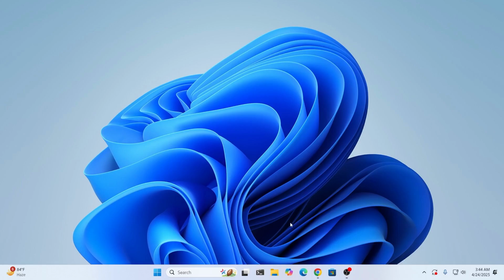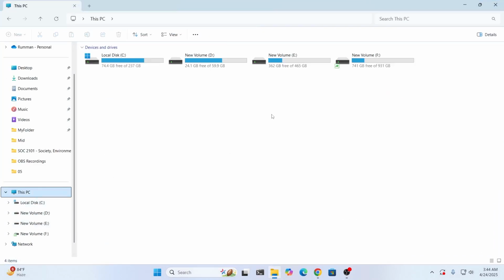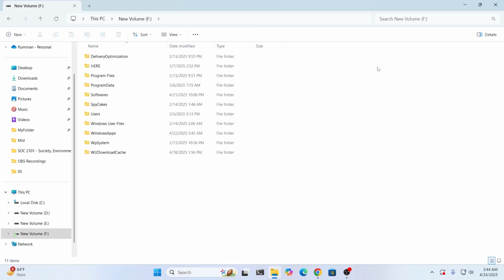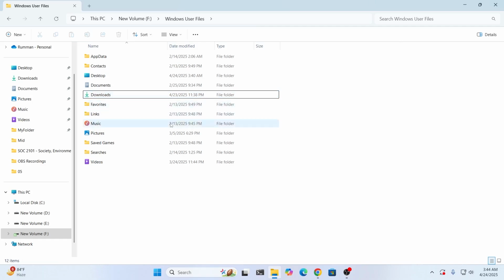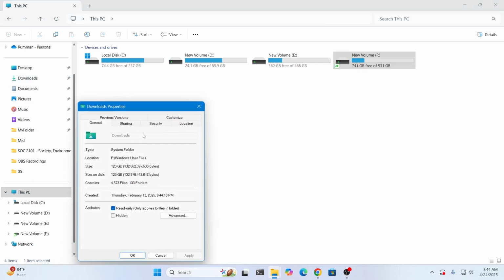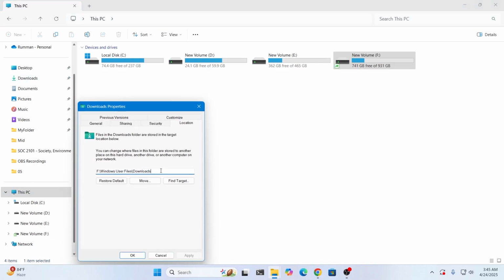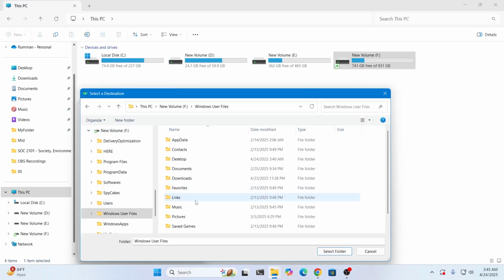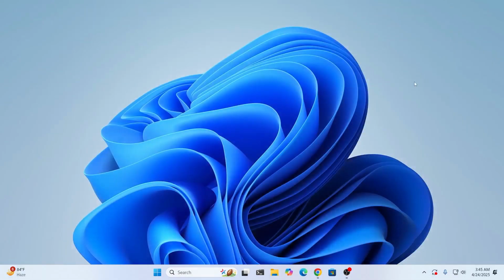How to Change Download Location in Windows 11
A quick tutorial on, how to change download location in Windows 11 laptop or PC.